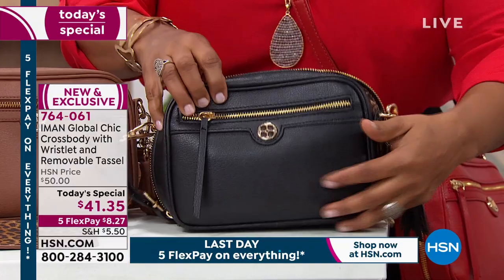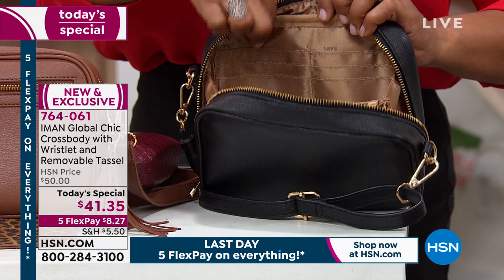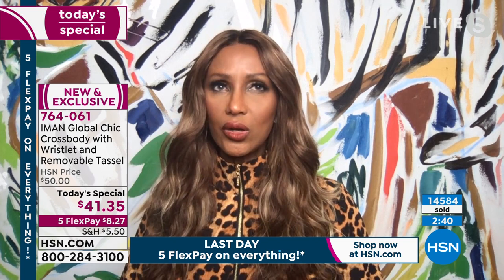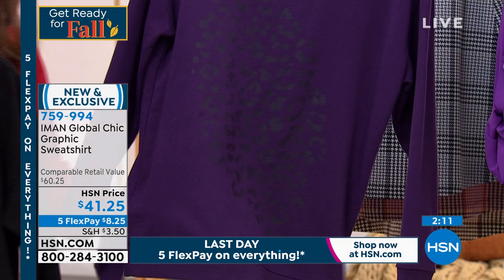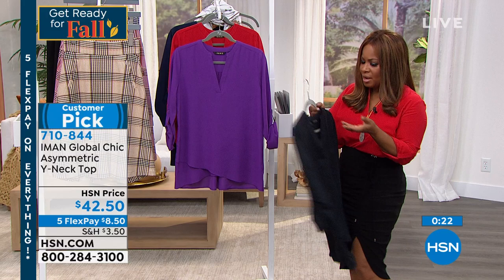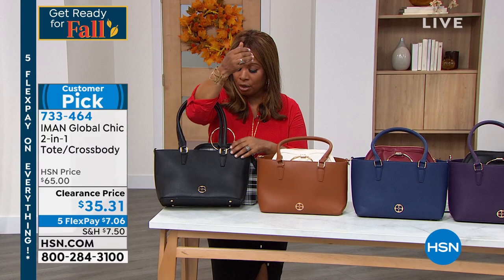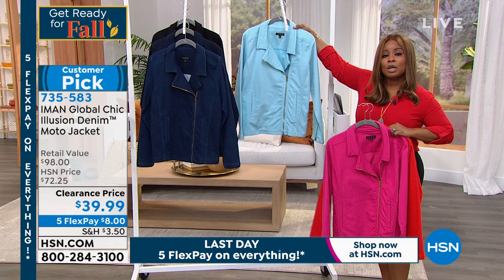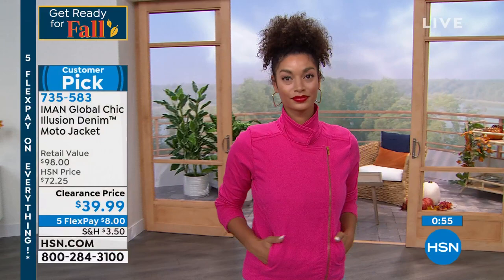HSN | IMAN Global Chic Fashions 08.08.2021 - 05 PM